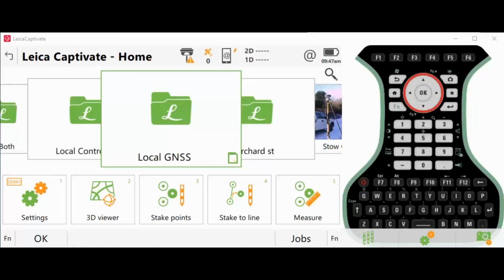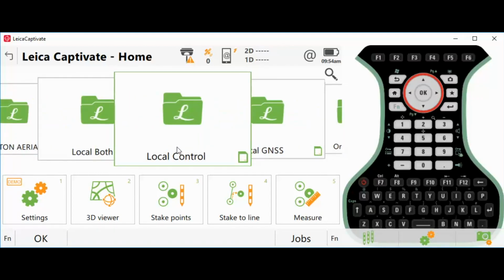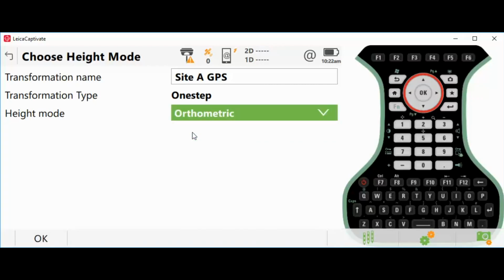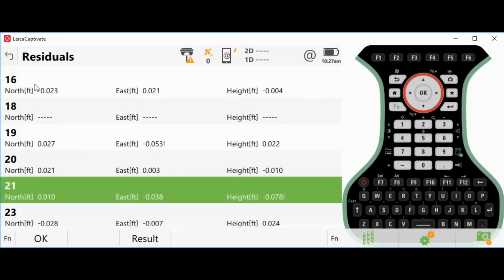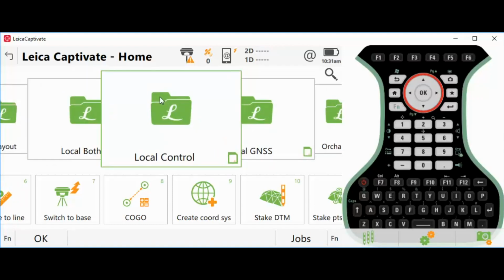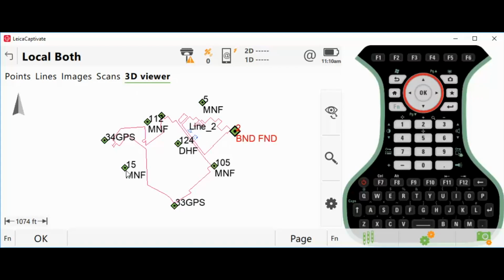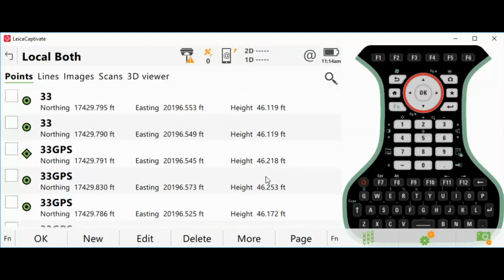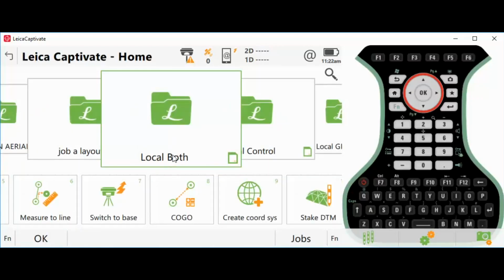How to do a Localization in your Leica CS20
How to do a Onestep Localization in Captivate